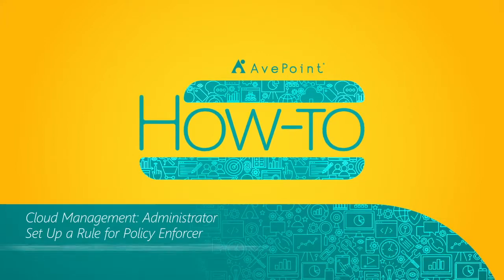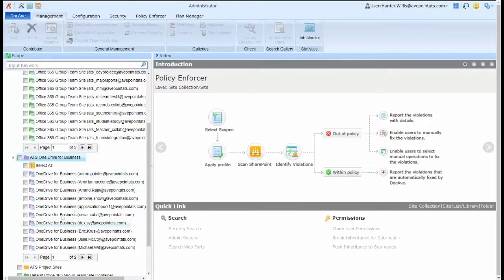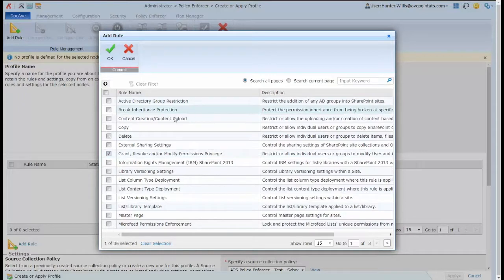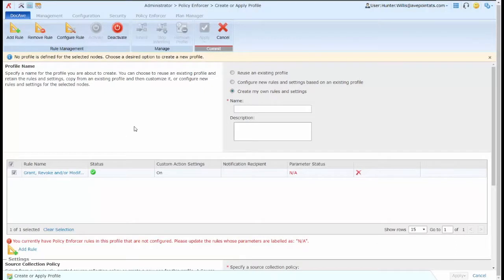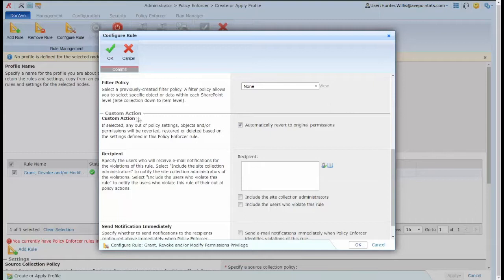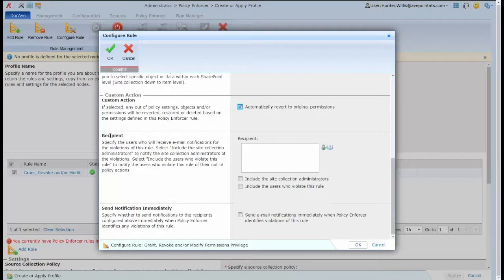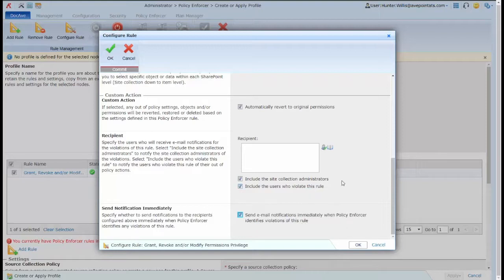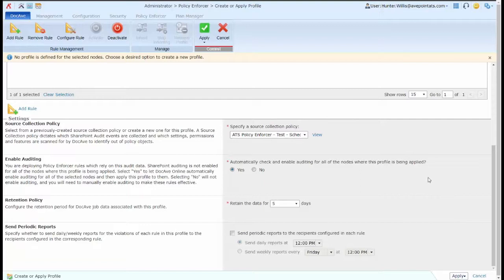How-To: Cloud Management - Administrator - Create a Policy Enforcer Rule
HOW-TO:
Cloud Management - Administrator - Create a Policy Enforcer Rule

FEATURING:
Hunter Willis – Product Marketing Manager, AvePoint, Inc